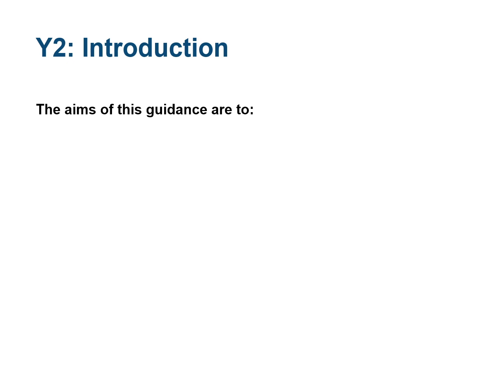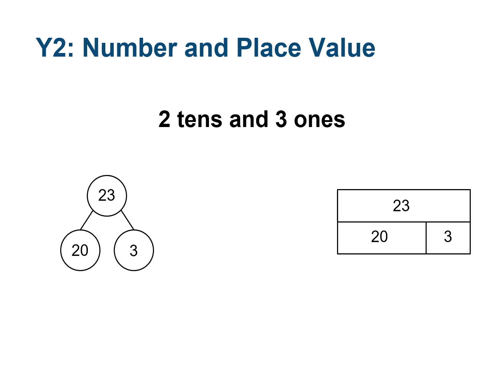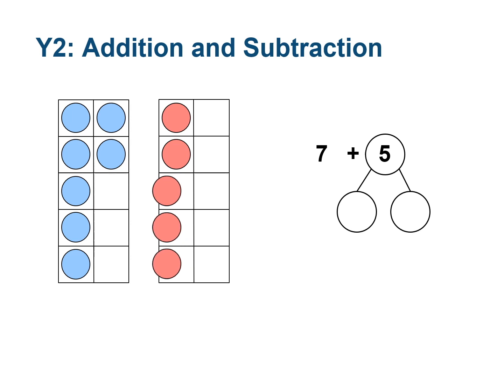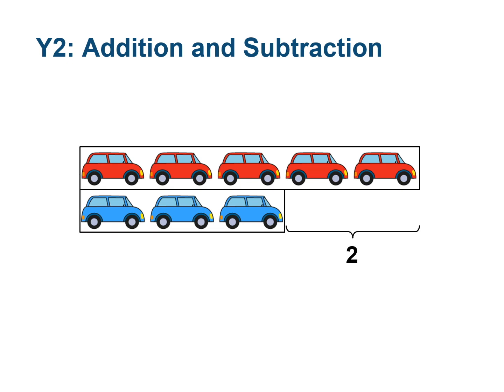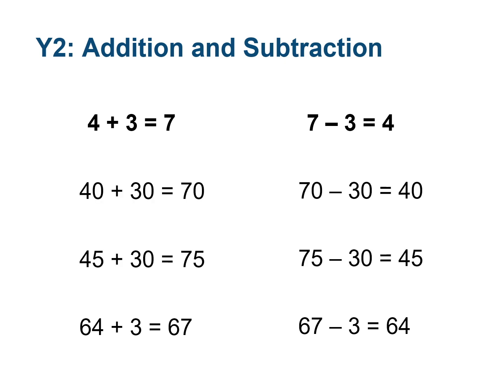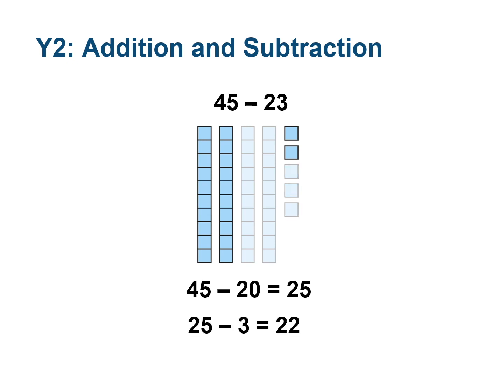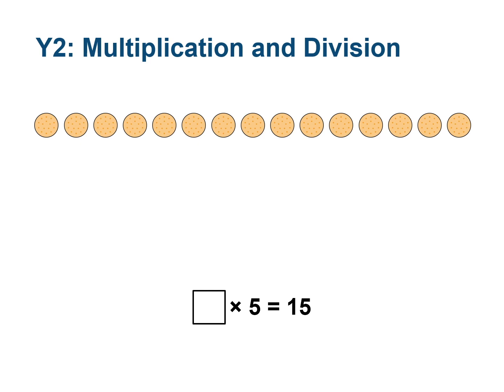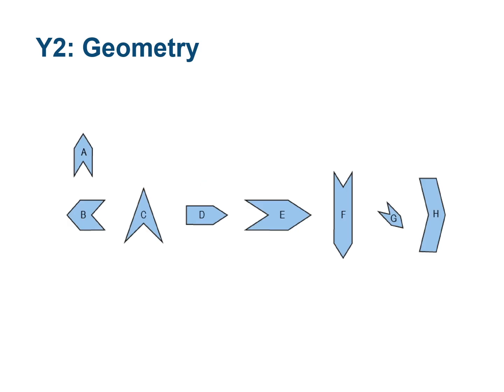Overview of mathematics guidance for key stages 1 and 2 – Year 2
This series of videos accompanies our Key Stage 1 and 2 maths guidance.
This video focusses on Year 2  and summarises the core knowledge and understanding that Year 2 pupils require by the end of the year in order that they are ready to progress to Year 3